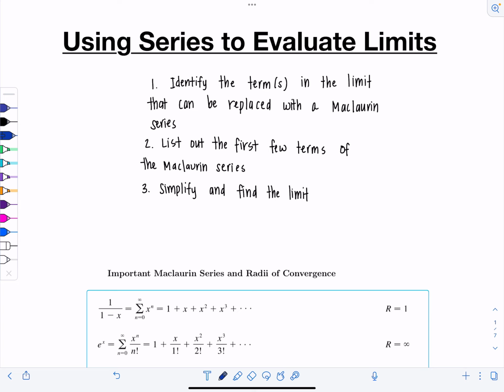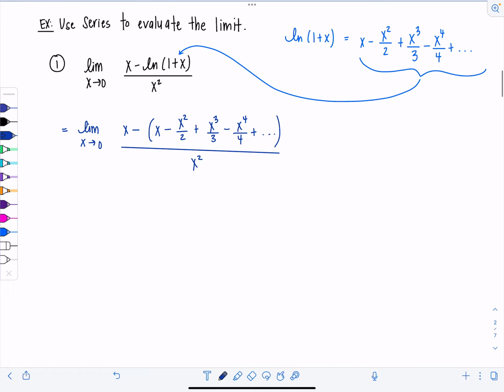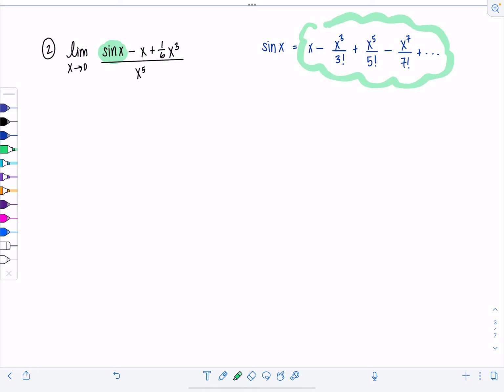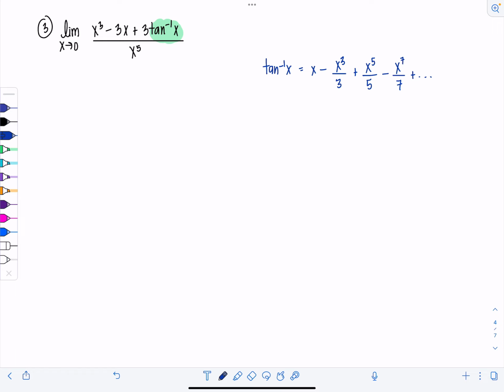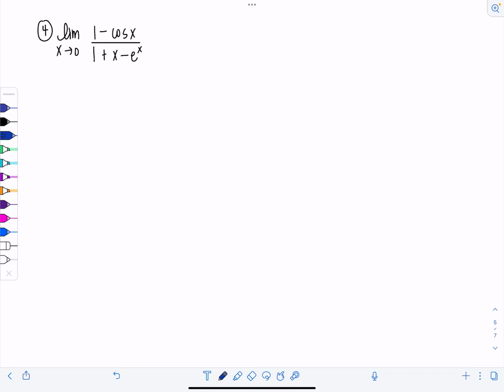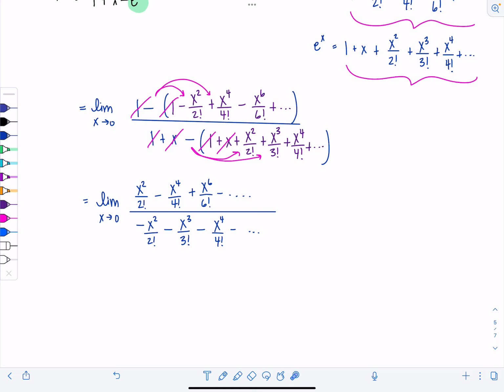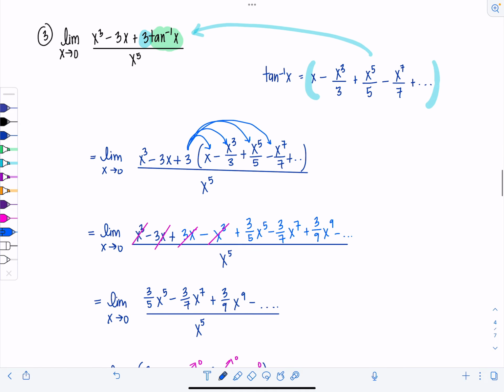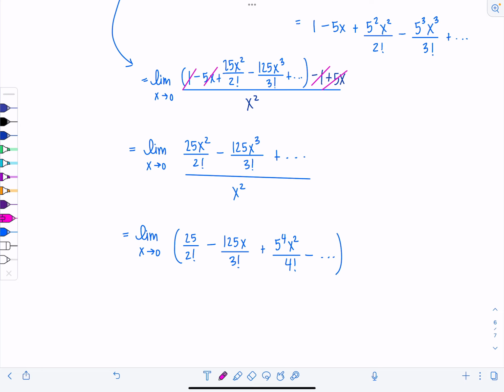Using Series to Evaluate Limits | 3-Step Easy Process! | Calculus 2 | Math with Professor V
Need help using series to evaluate limits? Look no further, I got you covered! I break down the process into 3 simple steps, and walk you through several examples so you can master this topic in no time. Enjoy!

xoxo,
Professor V

I'm also an Amazon influencer, so feel free to support and shop: